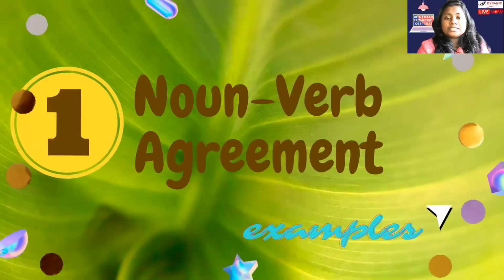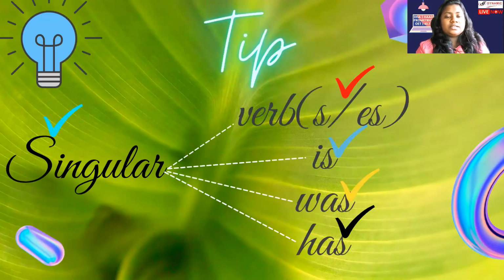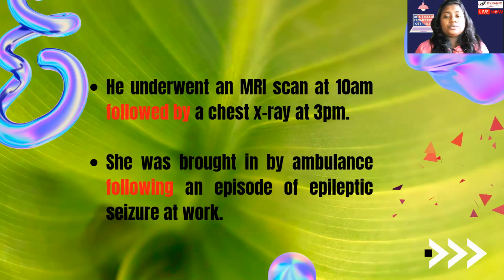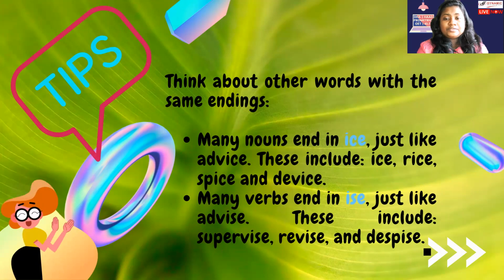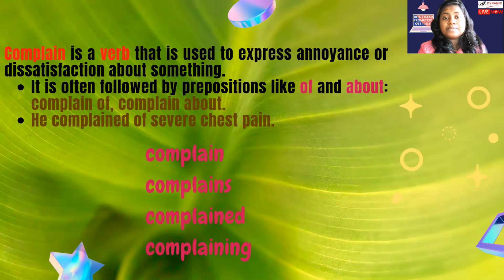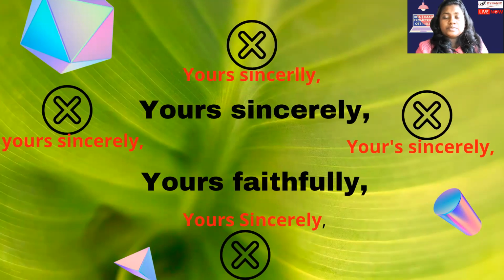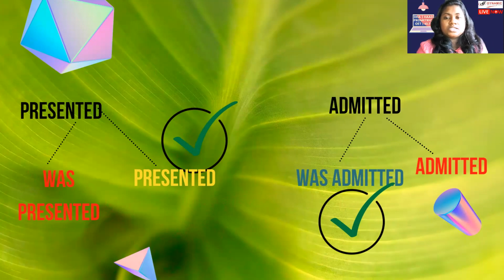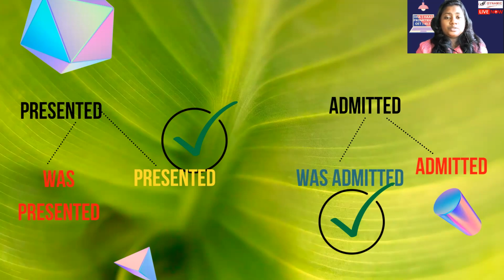𝗦𝗖𝗢𝗥𝗘 𝗔+ 𝗶𝗻 𝗪𝗿𝗶𝘁𝗶𝗻𝗴 𝗠𝗼𝗱𝘂𝗹𝗲 | 𝗠𝗜𝗦𝗦𝗜𝗢𝗡 𝗢𝗘𝗧 | 𝙎𝙥𝙤𝙣𝙨𝙤𝙧𝙚𝙙 𝘽𝙮 𝘿𝙮𝙣𝙖𝙢𝙞𝙘 𝘼𝙘𝙖𝙙𝙚𝙢𝙮 | For admission+918929599779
𝗦𝗖𝗢𝗥𝗘 𝗔+ 𝗶𝗻 𝗪𝗿𝗶𝘁𝗶𝗻𝗴 𝗠𝗼𝗱𝘂𝗹𝗲 | 𝗠𝗜𝗦𝗦𝗜𝗢𝗡 𝗢𝗘𝗧 | 𝙎𝙥𝙤𝙣𝙨𝙤𝙧𝙚𝙙 𝘽𝙮 𝘿𝙮𝙣𝙖𝙢𝙞𝙘 𝘼𝙘𝙖𝙙𝙚𝙢𝙮

𝗟𝗲𝘁𝘀 𝗸𝗻𝗼𝘄 𝘁𝗵𝗲 𝘀𝗲𝗰𝗿𝗲𝘁 𝗼𝗳 𝘀𝗰𝗼𝗿𝗶𝗻𝗴 𝗔+ 𝗶𝗻 𝘁𝗵𝗲 𝗺𝗼𝘀𝘁 𝗱𝗶𝗳𝗳𝗶𝗰𝘂𝗹𝘁 𝗺𝗼𝗱𝘂𝗹𝗲 𝘄𝗶𝘁𝗵 𝘁𝗵𝗲 𝗲𝗮𝘀𝗶𝗲𝘀𝘁 𝘁𝗲𝗰𝗵𝗻𝗶𝗾𝘂𝗲𝘀.

𝙊𝙪𝙧 𝙨𝙩𝙖𝙧 𝙁𝙖𝙘𝙪𝙡𝙩𝙞𝙚𝙨: (Featured in the show)
👩‍🏫𝗕𝗹𝗲𝘀𝘀𝘆𝗺𝗼𝗹
(𝙊𝙀𝙏 𝙄𝙀𝙇𝙏𝙎 𝘾𝙚𝙧𝙩𝙞𝙛𝙞𝙚𝙙 𝙁𝙖𝙘𝙪𝙡𝙩𝙮)

🤩𝙎𝙚𝙨𝙨𝙞𝙤𝙣 𝘾𝙤𝙣𝙩𝙚𝙣𝙩🤩
𝗖𝗵𝗮𝗽𝘁𝗲𝗿 𝟭 : 𝗧𝗶𝗽𝘀 𝗮𝗻𝗱 𝗧𝗿𝗶𝗰𝗸𝘀 𝗼𝗳 𝗟𝗶𝘀𝘁𝗲𝗻𝗶𝗻𝗴 𝗠𝗼𝗱𝘂𝗹𝗲 | 𝗠𝗶𝘀𝘀𝗶𝗼𝗻 𝗢𝗘𝗧
𝗖𝗵𝗮𝗽𝘁𝗲𝗿 𝟮 : 𝗧𝗶𝗽𝘀 𝗮𝗻𝗱 𝗧𝗿𝗶𝗰𝗸𝘀 𝗼𝗳 𝗥𝗲𝗮𝗱𝗶𝗻𝗴 𝗠𝗼𝗱𝘂𝗹𝗲 | 𝗠𝗶𝘀𝘀𝗶𝗼𝗻 𝗢𝗘𝗧
𝗖𝗵𝗮𝗽𝘁𝗲𝗿 𝟯 : 𝗧𝗶𝗽𝘀 𝗮𝗻𝗱 𝗧𝗿𝗶𝗰𝗸𝘀 𝗼𝗳 𝗦𝗽𝗲𝗮𝗸𝗶𝗻𝗴 𝗠𝗼𝗱𝘂𝗹𝗲 | 𝗠𝗶𝘀𝘀𝗶𝗼𝗻 𝗢𝗘𝗧
𝗖𝗵𝗮𝗽𝘁𝗲𝗿 𝟰 : 𝗧𝗶𝗽𝘀 𝗮𝗻𝗱 𝗧𝗿𝗶𝗰𝗸𝘀 𝗼𝗳 𝗪𝗿𝗶𝘁𝗶𝗻𝗴 𝗠𝗼𝗱𝘂𝗹𝗲 | 𝗠𝗶𝘀𝘀𝗶𝗼𝗻 𝗢𝗘𝗧

𝗔𝗯𝗼𝘂𝘁 𝗗𝘆𝗻𝗮𝗺𝗶𝗰 𝗛𝗲𝗮𝗹𝘁𝗵 𝗦𝘁𝗮𝗳𝗳®️
𝙍𝙖𝙩𝙞𝙣𝙜 : ⭐️⭐️⭐️⭐️⭐️
Dynamic Health Staff, 47 years old recruitment license holder company is the Asia's biggest recruiter for UK / Ireland and Gulf countries.
Our 7 offices are located in Delhi, Chennai, Kochi (In India), UAE, Qatar, Dubai, Nepal, Bangladesh, Philippines + 28 Recruitment offices across the globe🌍

Best 10 Training Abstracts of DHS which we challenge you will not find any where else:

1. Live Sessions:
Have you every tweeted grammar rules in just mere seconds without next thought? If you want to have excellence unlocked , Choose Dynamic Health Staff Academy with Best Five Training Ninjas with the most creative techniques of learning!

2. Rapid Revision Session:
An Intensive programme articulated to have anticipated and interactive learning sessions, aided with EXAM TIPS & TRICKS. Secure extra confidence to make the first attempt, your last attempt.

3. Non-Stop Practise Drills:
Experience Unlimited hours of Practise through the day. Practice Drills are crafted to perpetuate genius within you.
Lets experience the NO LIMIT, We believe
“Hard work rules out mere luck”

4. Mock Test:
Experience the Reel exam before Real exam and also have your result cards in accordance with OET & IELTS exam checking patterns. Special result cards with remarks are shared to every candidate.

5. Assignments:
Are you perplexed from where to practise? Do the assignments provided by the DHS faculty and Stay on right practise track.
These Assignments are articulated in accordance to exam papers only.

6. Copyright Class Material :
We have class material prepared by exclusive DHS Faculty panel. This is the material in all ways vouched upon for perfection.

7. Job interview Preparation:
Special Session is conducted for you to prepare you to ensure cracking the interviews. We understand your dreams need a special pamper. Know the interview questions before hitting the stage.

8. E - Library:
Baffled on desk at self study time? Want 24X7 hassle Free Learning?
Want to be part of remote learning?
More than 300+ lectures by best industry trainers and study material in one place.

9. Master Live Sessions:
Master Live sessions are conducted every Thursday 4pm, Live Quizzes, Interesting Question banks, Creative sessions are conducted.
More than 1000+ active students participate in this. Compete Live with all.

10. Active CRM Support:
Your dream matters to us! There is always an admission advisor to support you. Take your concerns and discuss with your Training BFF. Immediate query resolving structure is emphasised upon.